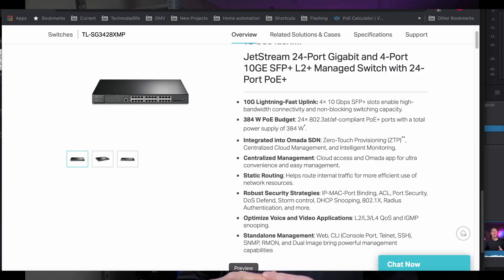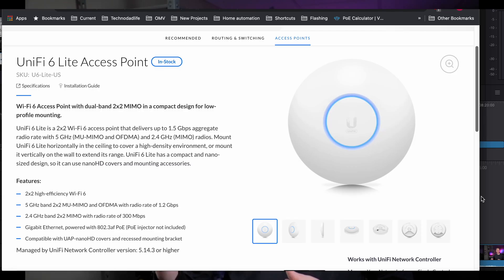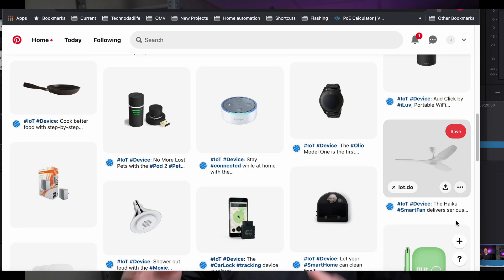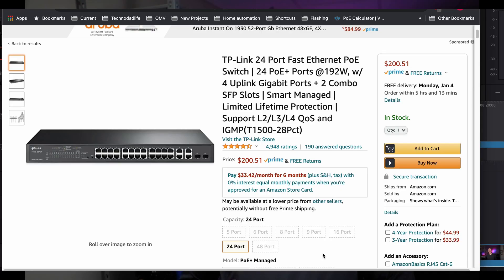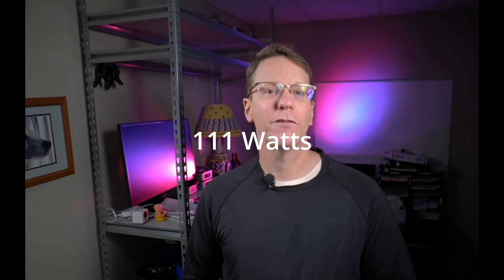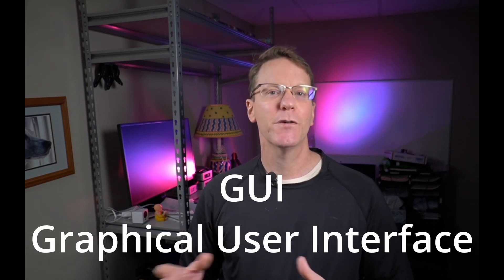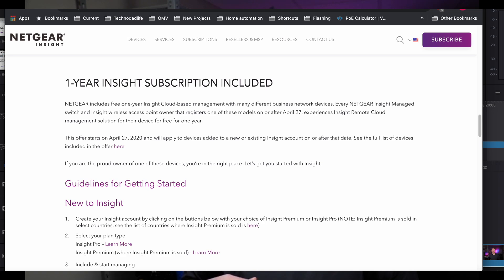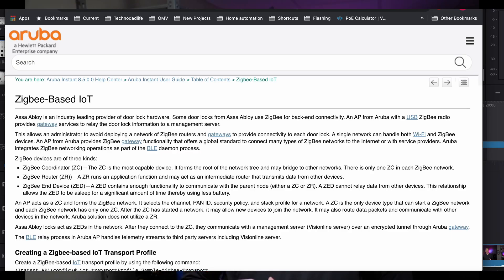How to Pick a Switch : Managed, Unmanaged, PoE : Unifi, Omada, or Aruba?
Switches mentioned in this Video.
TP-Link Jetstream 24 Port (TL-SG2428P)
Aruba Instant On 1930
Ubiquiti Unifi 24 port PoE